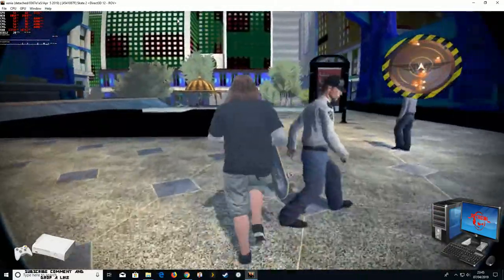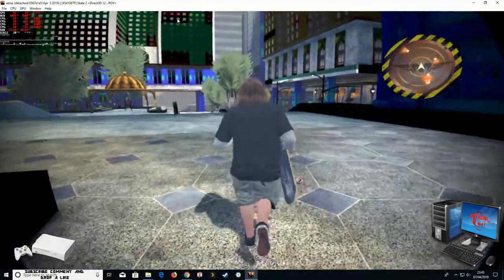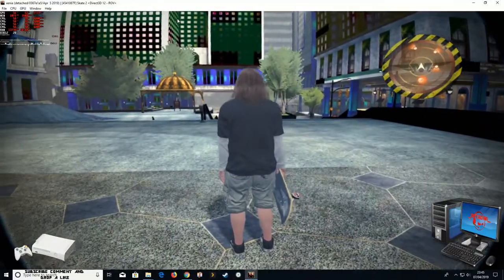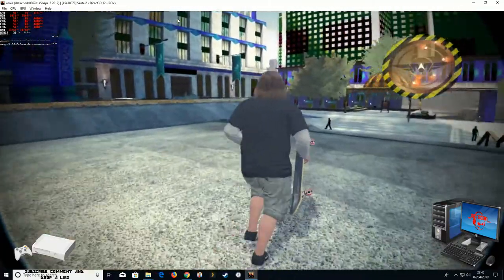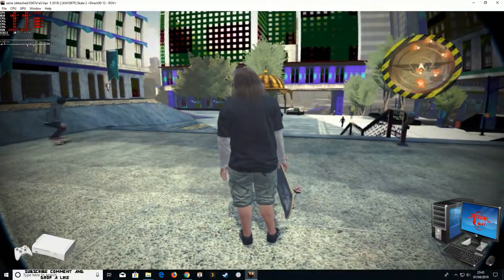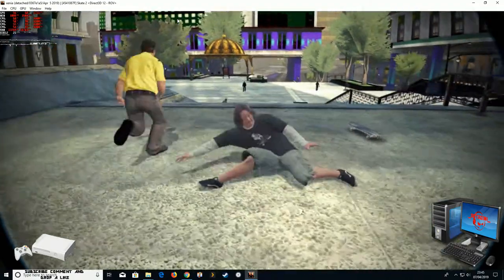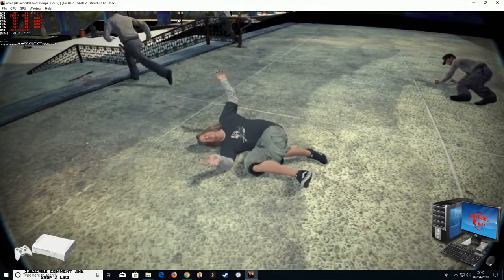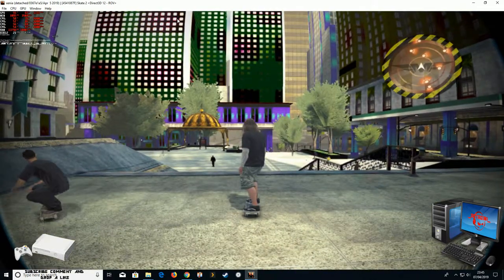SKATE 2 TEST Xenia XBOX360 i5 3570k GTX 1050 ti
▬▬▬▬▬▬▬▬▬▬▬ஜ۩۞۩ஜ▬▬▬▬▬▬▬▬▬▬▬▬▬

PC Specs,

i5 3570k @ 4.4ghz (air)
16gb crucial ddr3 ram
fatality pro gaming MB
256gb Goldfir ssd

There will be loads more pc related gaming emulation content to follow
Please help the channel grow and enjoy :)